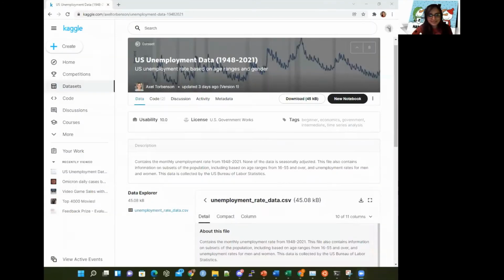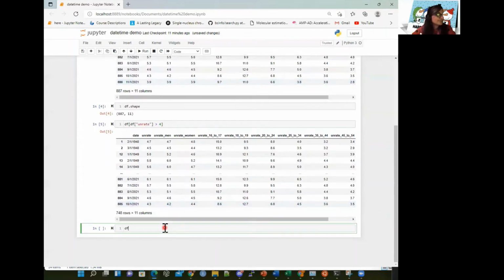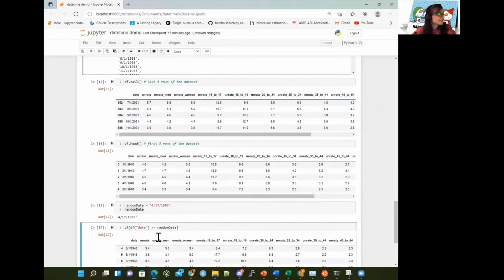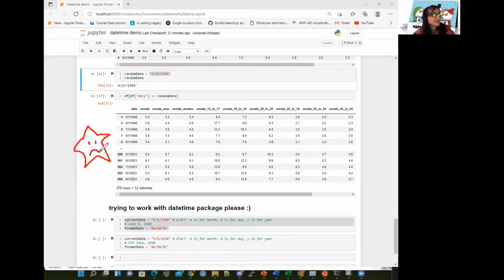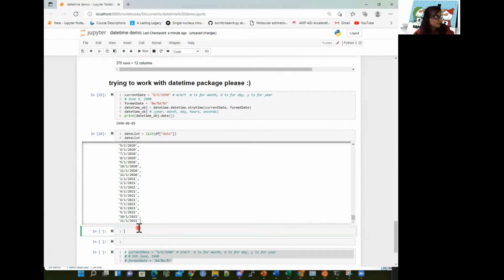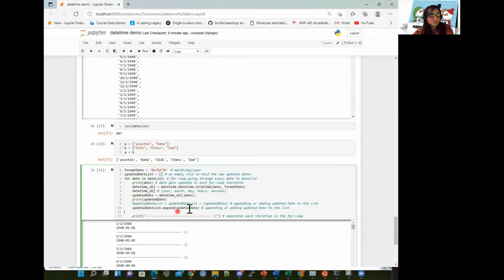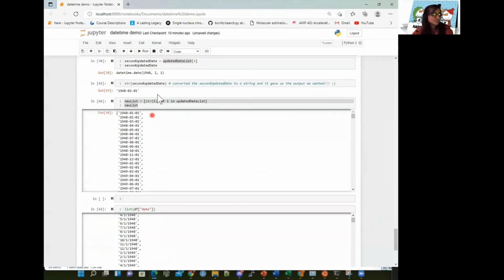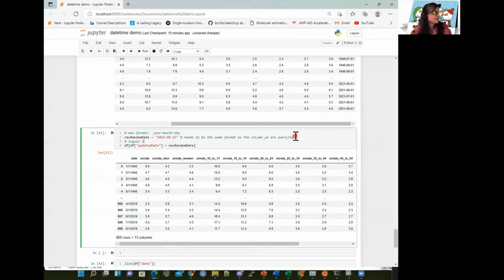Stuck on Dates in Python Pandas Dataframes? Datetime Package to the Rescue!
Please note that in this video, Saniya talks about how you can use the datetime package in Python to work with date columns in a dataframe, especially when those are in an unusual format.  How do you convert your date column into a column of a proper date format for subsetting.  Otherwise, if ye try to subset the original columns of the dataframe on a date (for example: please filter the dataframe for only dates after April 17, 1995), then ye may not get the right results.  After watching this video, ye will hopefully learn about how datetime can help ye convert your original date column to a format so that when ye do this subsetting/filtering, ye truly get the right dates.  Moreover, Saniya talks about plotting a line chart showing date values over time (values of dates), and goes through the plotly express line chart (please see Saniya's video for more details on plotly express for plotting and data visualization)

In this video, Saniya shows another dataset available on Kaggle.com (U.S. Unemployment Data from 1948 to 2021).  Thus, dates are a key part of this dataframe and filtering based on dates is very important.  The dates are originally given in a format of Month/Day/Year: 2/1/1948 is February 1st, 1948, which is how dates are represented in the U.S. In other regions of the world, such as the United Kingdom, India, etc. dates are represented as Day/Month/Year, so 1/2/1948 instead is February 1st, 1948.

Ultimately, Saniya converts the list of dates from month/day/year string format to a year-month-day date format that Python's pandas package can recognize for subsetting and filtering dates on.

These are important skills for data pre-processing and for fixing our dataframes in Pandas so that we can do future analysis.  Moreover, learning about the Datetime package can be helpful especially in other applications (outside of dataframes).

TIME STAMPS:
00:00 Struggling with Dates in Python Pandas Dataframes? Datetime Package to the Rescue!
02:16 Dataset used: Unemployment data from Kaggle
03:38 Loading in the dataframe (on unemployment data) in Python via pandas
04:28 Subsetting and Filtering Pandas Dataframe (based on values in 1 non-date column)
06:16 Plotting the time series data (Line Plot using Plotly Express)
08:04 The question we ask: how to filter/subset a dataframe based on dates
08:56 Trying to filter/subset dates the wrong way ... fails :(
12:07 Filtering on Dates is different (than for other column) and we need to use datetime package
13:18 Introduction to Datetime package
16:16 Explaining datetime.datetime.strptime output (Month/Day/Year input in U.S.A.)
18:23 Working with datetime for Day/Month/Year dates (e.g. in UK, India, etc.)
19:51 Getting a list of values for a column (e.g. dates) from pandas dataframe
20:12 Applying datetime operations for a list of dates (for-loop) and storing in updatedDateList list
25:57 problem: results for updatedDateList are objects and are not in year-month-day date format :(
27:30 answer: we need to convert the items in updatedDateList to string
27:55 solution 1: using list comprehension to correct updatedDateList
28:59 solution 2: modify the for-loop for updatedDateList to include str() before adding to list
30:00 adding updatedDateList as a column to dataframe
31:20 testing if subsetting/filtering on dates for the new date column works...it does :)
33:06 Helpful reminders about working with dates
35:30 New Years Fun (dates are happy things toooooo...)